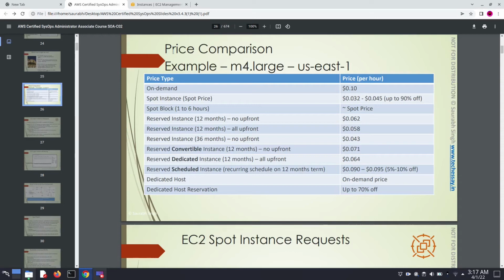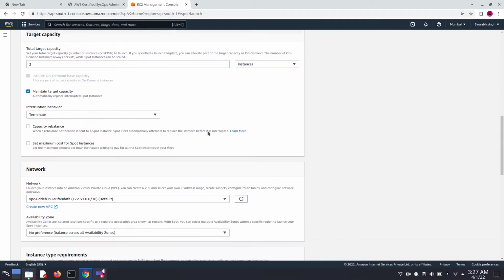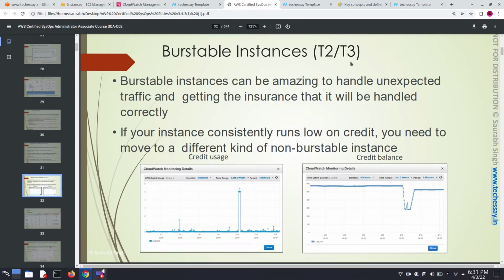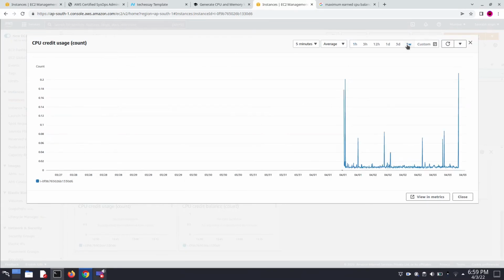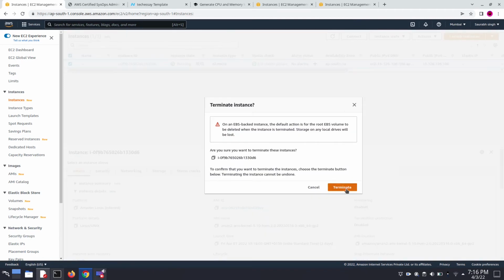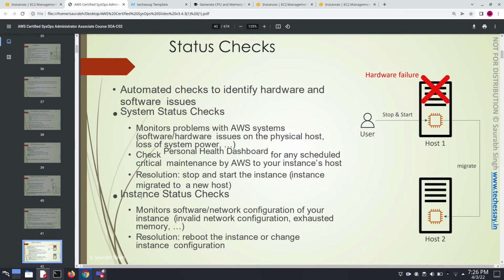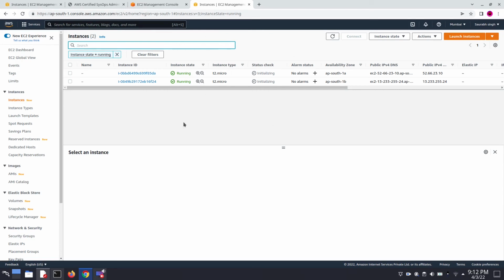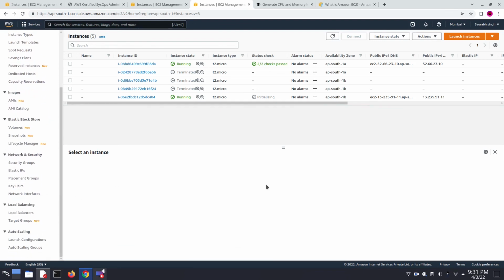AWS Certified SysOps Administrator Exam Preparation Complete Tutorial Part-2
Who should take this exam tutorial ?
AWS Certified SysOps Administrator - Associate is intended for system administrators in cloud operations roles to validate technical skills. Before you take this exam, we recommend you have:

A minimum of one year of hands-on experience with AWS technology
Understanding of the AWS Well-Architected Framework as well as AWS networking and security services.
Introduction
The AWS Certified SysOps Administrator – Associate (SOA-C02) exam is intended for system
administrators in a cloud operations role. The exam validates a candidate’s ability to deploy, manage, and
operate workloads on AWS.
The exam also validates a candidate’s ability to complete the following tasks:
 Support and maintain AWS workloads according to the AWS Well-Architected Framework
 Perform operations by using the AWS Management Console and the AWS CLI
 Implement security controls to meet compliance requirements
 Monitor, log, and troubleshoot systems
 Apply networking concepts (for example, DNS, TCP/IP, firewalls)
 Implement architectural requirements (for example, high availability, performance, capacity)
 Perform business continuity and disaster recovery procedures
 Identify, classify, and remediate incidents
Target candidate description
The target candidate should have 1 year of experience with deployment, management, networking, and
security on AWS.
Recommended general IT knowledge
The target candidate should have the following knowledge:
 1–2 years of experience as a systems administrator in an operations role
 Experience in monitoring, logging, and troubleshooting
 Knowledge of networking concepts (for example, DNS, TCP/IP, firewalls)
 Ability to implement architectural requirements (for example, high availability, performance,
capacity)
Recommended AWS knowledge
 Minimum of 1 year of hands-on experience with AWS technology
 Experience in deploying, managing, and operating workloads on AWS
 Understanding of the AWS Well-Architected Framework
 Hands-on experience with the AWS Management Console and the AWS CLI
 Understanding of AWS networking and security services
 Hands-on experience in implementing security controls and compliance requirements
Version 2.1 SOA-C02 2 | PAGE
What is considered out of scope for the target candidate?
The following is a non-exhaustive list of related job tasks that the target candidate is not expected to be
able to perform. These items are considered out of scope for the exam:
 Design distributed architectures
 Design continuous integration and continuous delivery (CI/CD) pipelines
 Design hybrid and multi-VPC networking
 Develop software
 Define security, compliance, and governance requirements
For a detailed list of specific tools and technologies that might be covered on the exam, as well as lists of
in-scope and out-of-scope AWS services, refer to the Appendix.
Exam content
Response types
There are three types of questions on the exam:
 Multiple choice: Has one correct response and three incorrect responses
 Multiple response: Has two or more correct responses out of five or more response options
 Exam lab: Has a scenario that is composed of a set of tasks to perform in the AWS Management
Console or AWS CLI
Multiple choice and multiple response: Select one or more responses that best complete the statement or
answer the question. Distractors, or incorrect answers, are response options that a candidate with
incomplete knowledge or skill might choose. Distractors are generally plausible responses that match the
content area.
All multiple-choice and multiple-response questions will appear at the start of the exam in one section. The
end of this section will include a review screen, where you can return to any of the multiple-choice and
multiple-response questions. This will be the last opportunity to answer the questions or change any
answer selections. If your exam contains exam labs, that section will appear after the multiple-choice and
multiple-response section. You will NOT be able to go back to the first section after you start the second
section.
Exam labs: Complete the required tasks for a given scenario in the AWS Management Console or AWS CLI
in the provided AWS account.
When you begin your exam, you will receive notification about the number of questions in the
multiple-choice and multiple-response section, and the number of exam labs in the exam lab section. You
will also learn the percentage of your score that will be determined by your work in the exam labs. Plan to
leave 20 minutes to complete each exam lab.
Finish all work on an exam lab before you move to the next exam lab. You will NOT be able to return to a
prior exam lab.